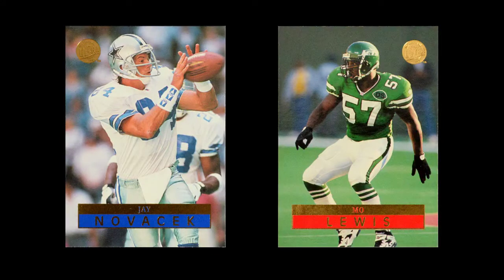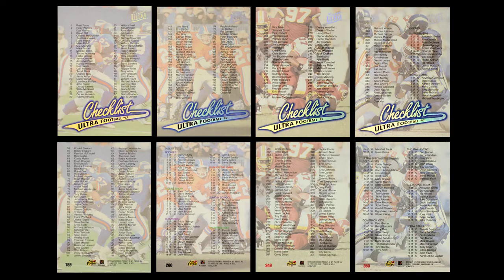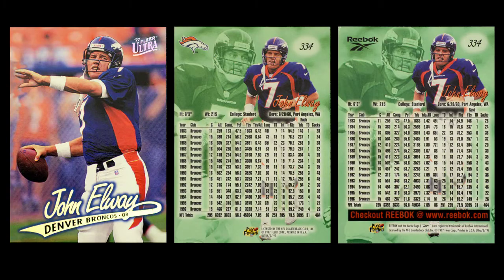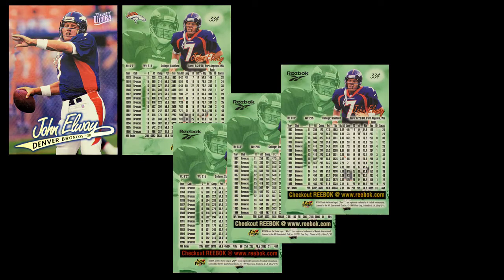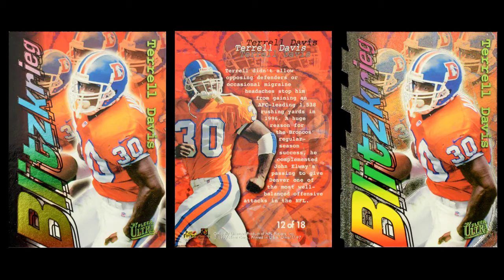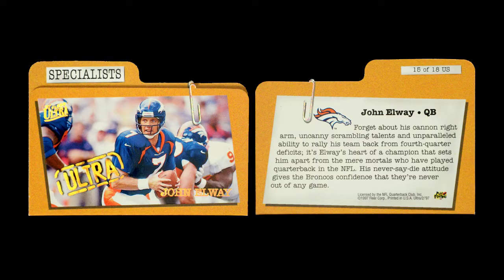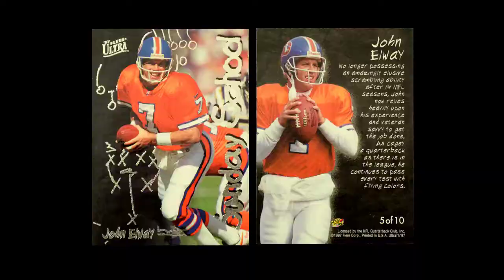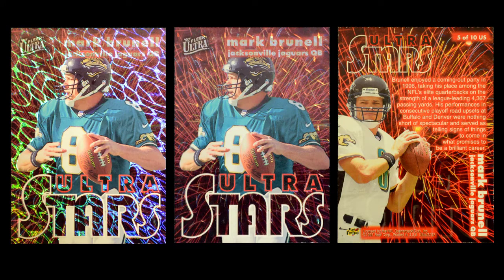1997 Fleer Ultra Football Set Deep Dive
This video is dedicated to just the 1997 release of Fleer Ultra football cards.  This year's endless sea of inserts makes it a long topic, but we've got them all covered, including the parallels.